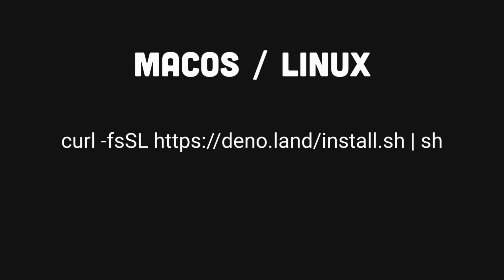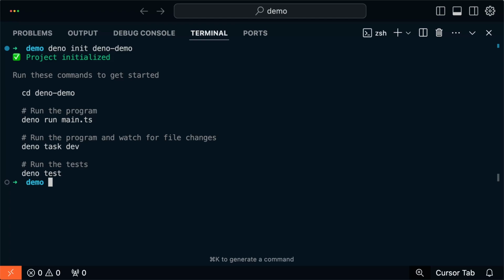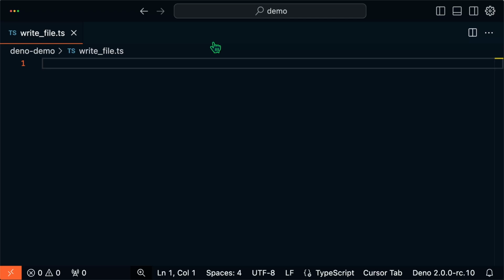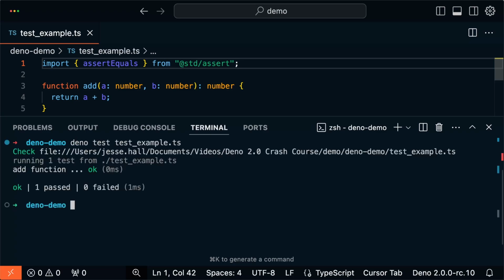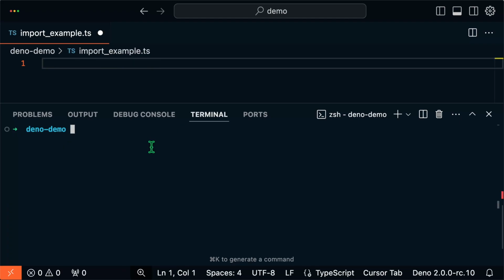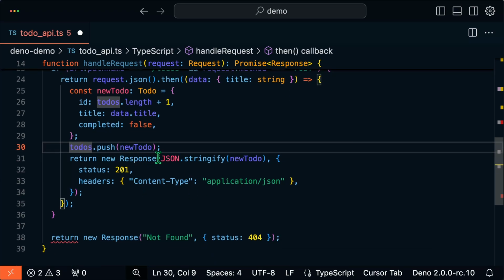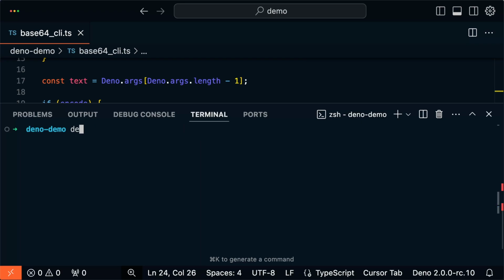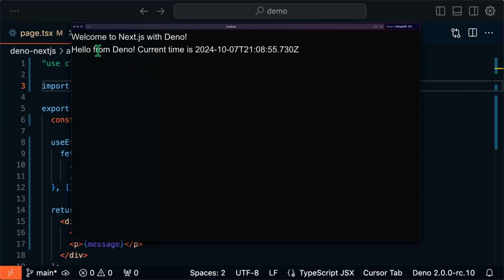Forget Everything you Thought you Knew about Deno | Deno 2 0 Crash Course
In this crash course, we explore why Deno 2.0 (@deno_land) is a game-changer for JavaScript and TypeScript developers. Whether you're brand new to Deno or a seasoned developer, this course will show you how to take full advantage of the latest features that make Deno a strong alternative to Node.js.

🔑 Key Takeaways:
- npm compatibility in Deno 2.0
- Seamless Next.js integration
- Improved performance and built-in TypeScript support
- Enhanced security with permissions and built-in tools like a formatter, linter, and test runner

We'll cover installation, Deno's key features, and hands-on examples like building a simple API, creating a CLI tool, and running Next.js apps with Deno. Plus, learn the differences between Deno and Node.js and how to make the switch.

- JavaScript and TypeScript developers looking to explore Deno
- Developers curious about moving away from Node.js
- Anyone looking to improve security and modernize their workflow with Deno’s built-in tools

⏱️ Timestamps ⏱️
00:00 - Intro to Deno 2.0
01:28 - Deno 2.0 Installation
02:07 - Upgrading Deno
02:38 - Deno CLI Basics
03:11 - Deno vs Node.js
05:01 - Initialize a New Deno Project
07:46 - Native TypeScript Support
09:08 - Deno Security Model
12:01 - Deno Built-in Tooling
13:44 - Web Standards API
14:12 - Multiple Ways to Import Packages
17:53 - Hands-on: Hello World+
19:02 - Hands-on: Build a Simple API
22:14 - Hands-on: Create a CLI Tool
24:57 - Deno with Next.js
28:33 - Conclusion & Next Steps

💖 Show support!